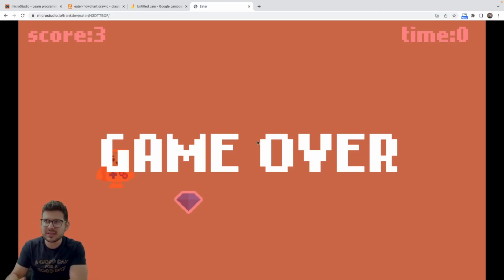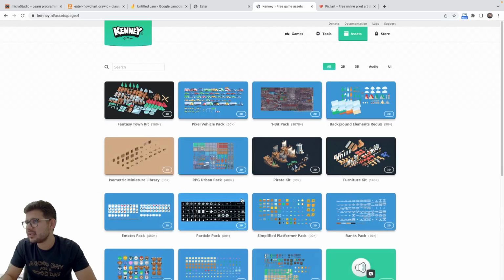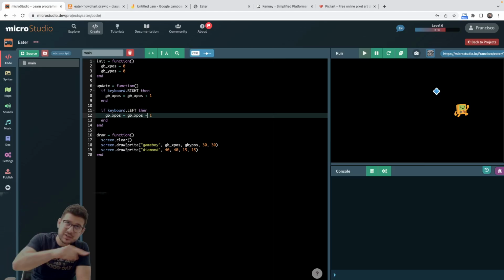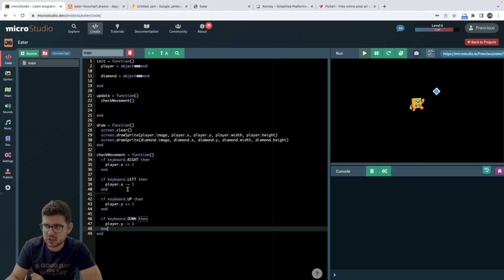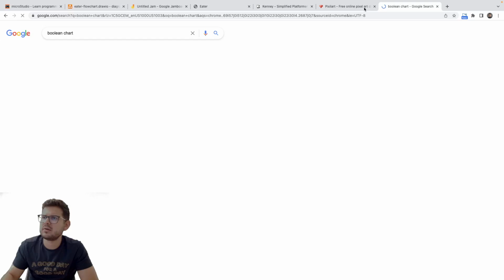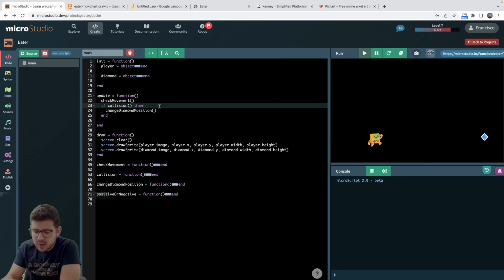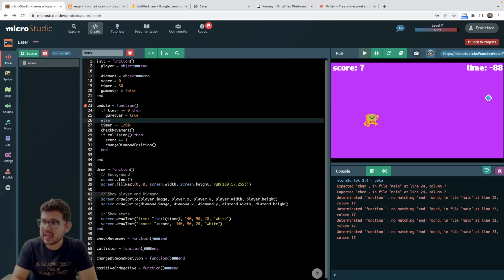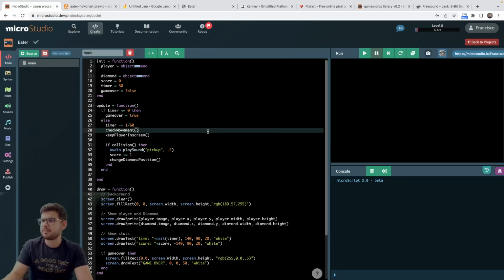Make a simple game in Microstudio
Learn the basics for Micrstudio,  a free, open-source, game engine to learn video game programming.